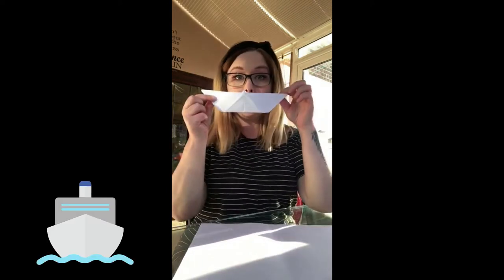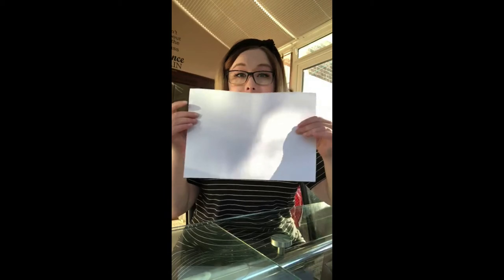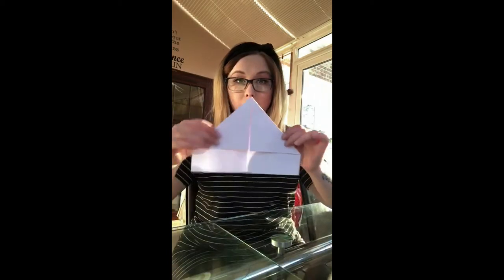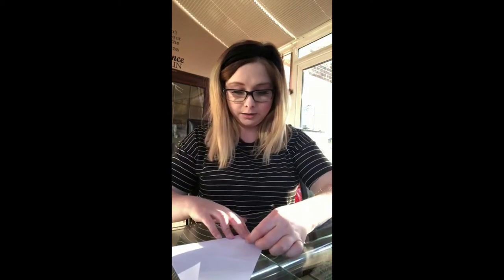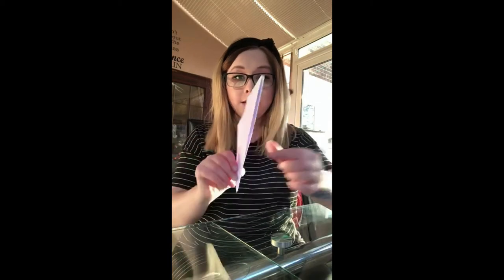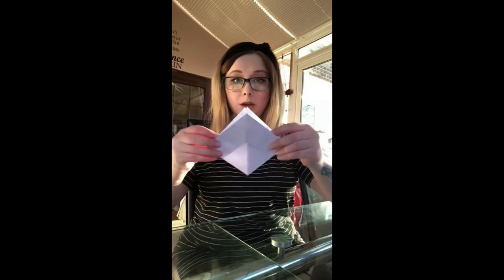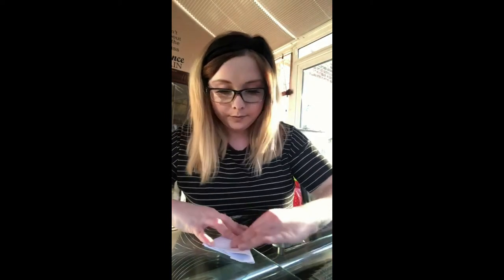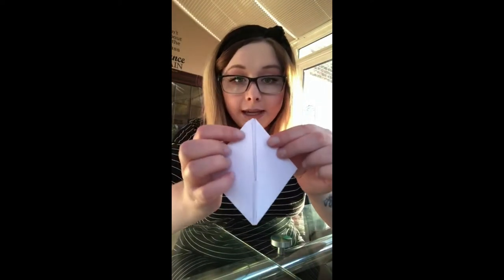ORIGAMI BOAT MAKING WITH MISS COLCLOUGH!